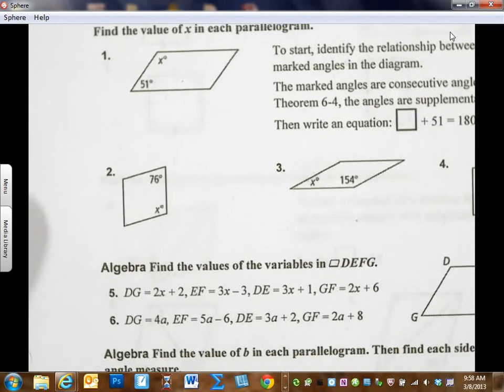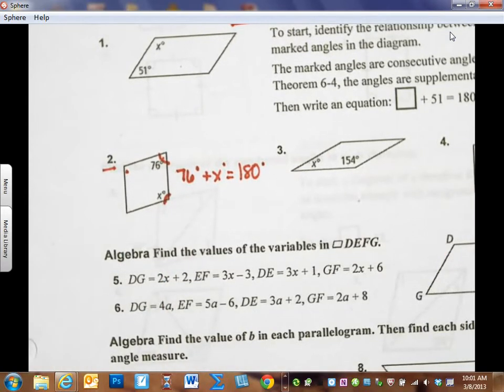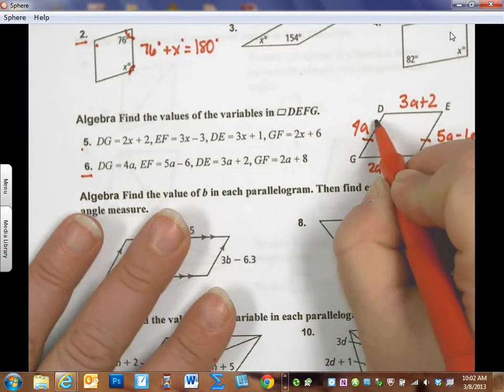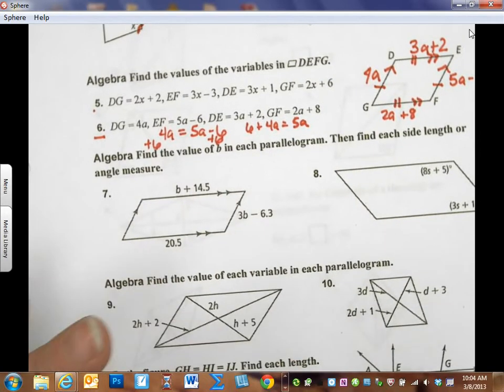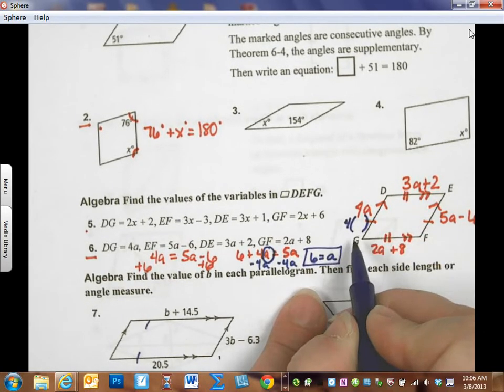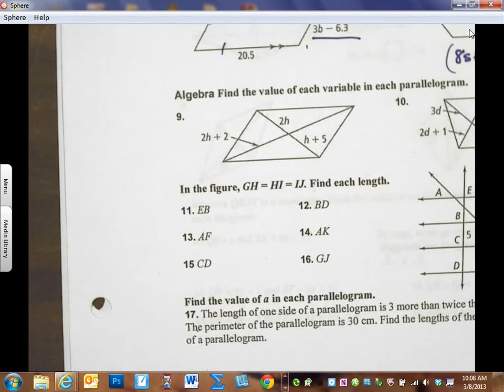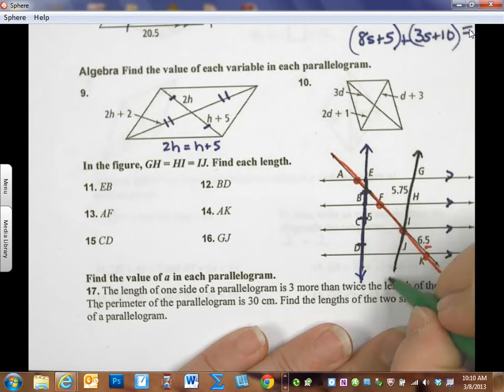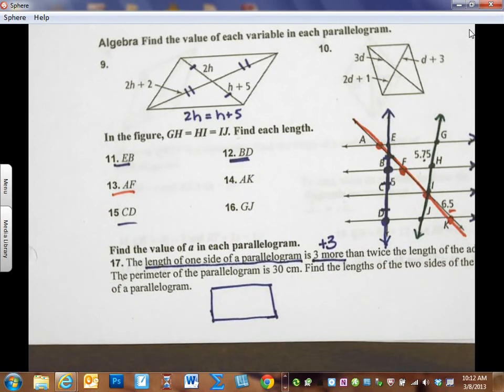More Parallelogram Practice Part 1